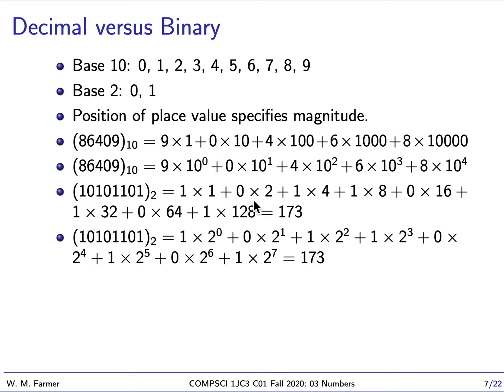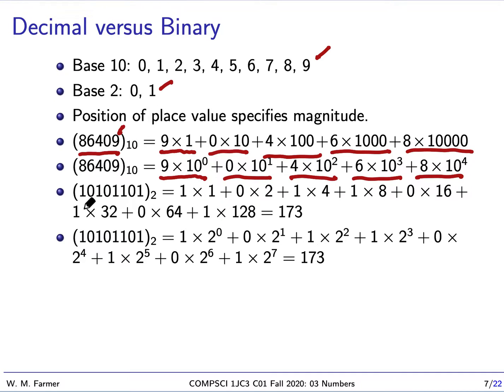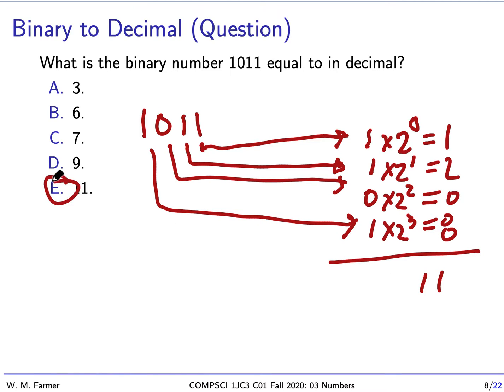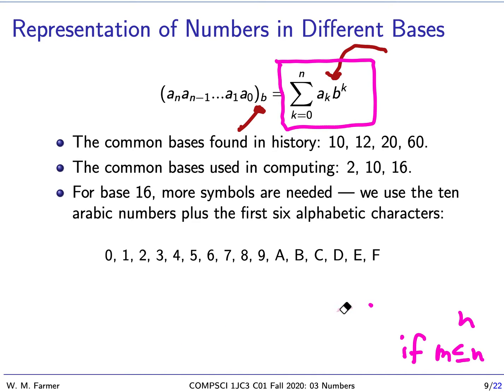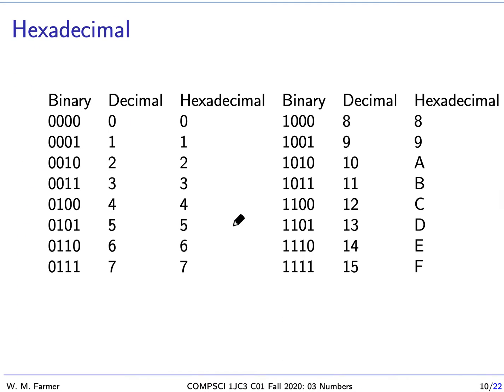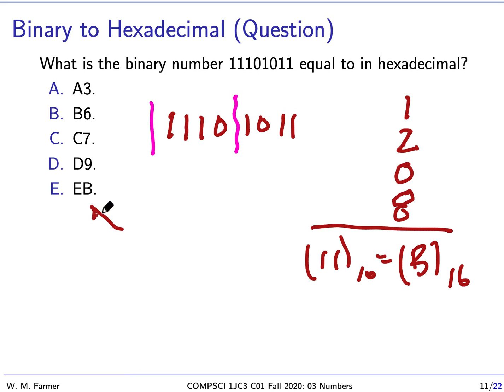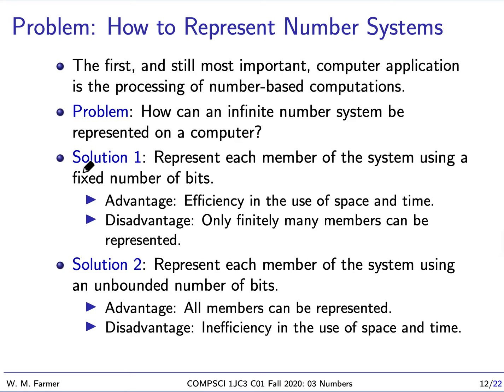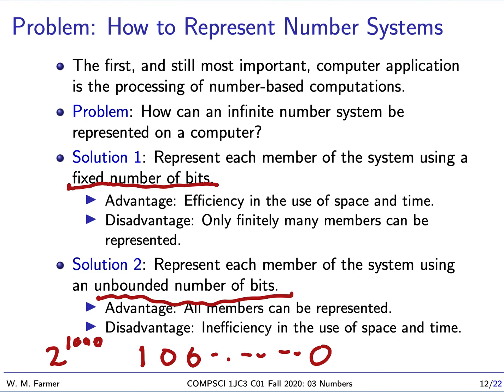03b Numbers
Lecture 03b for McMaster University undergraduate course COMPSCI 1JC3 (Introduction to Computational Thinking) Fall 2020.